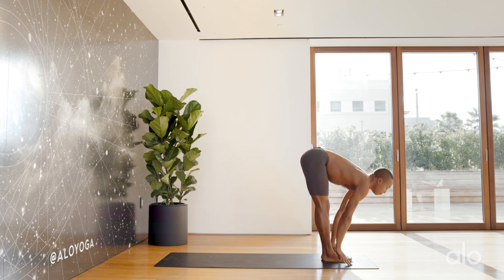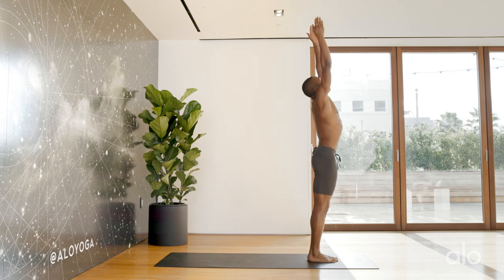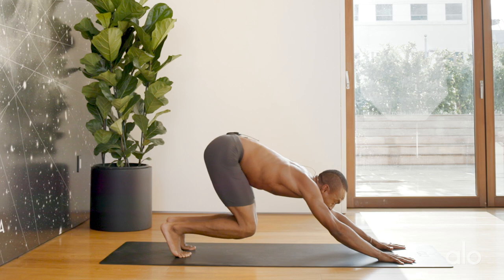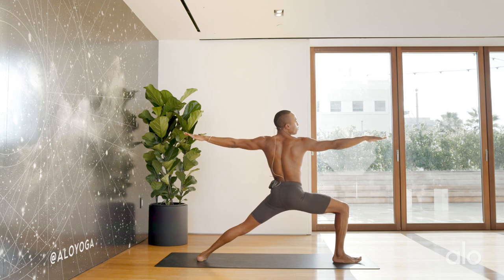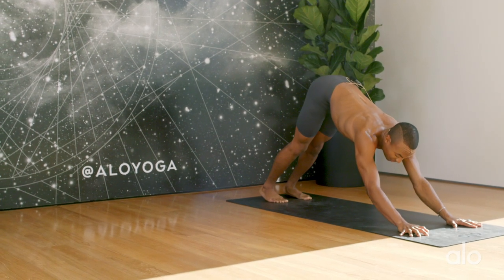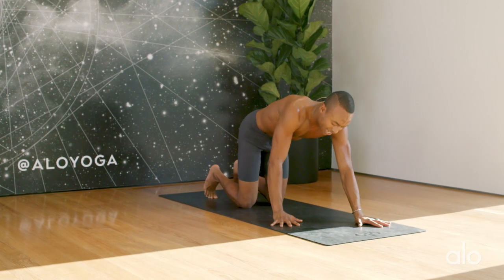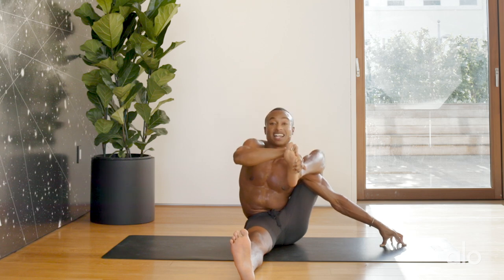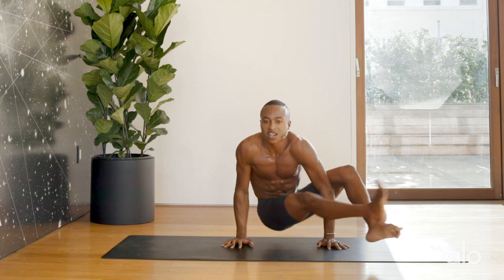Arm Balance Flow with Andrew Sealy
This 20-Minute Arm Balance Flow lead by Andrew Sealy is a great way to build heat, strength and endurance in your yoga practice. Andrew guides you through a sequence of stretching and strength building movements designed to prepare you for arm balances. This flow will challenge your strength and focus, improve your arm balance practice and get you working up a sweat! Don’t forget to practice at your own level and have some fun!